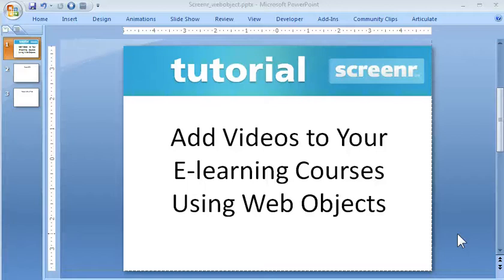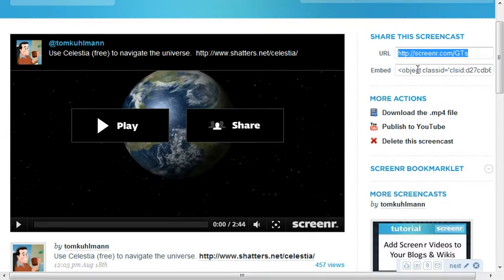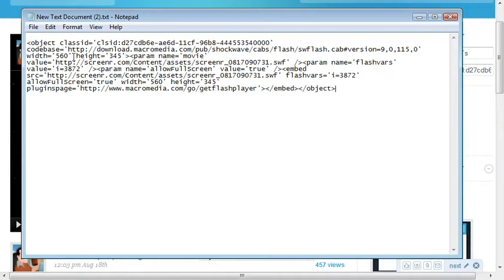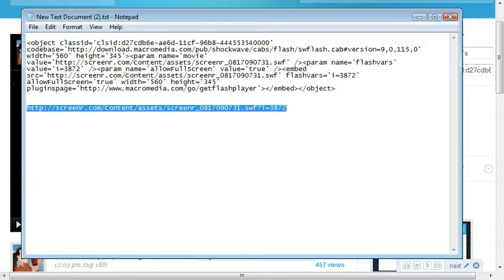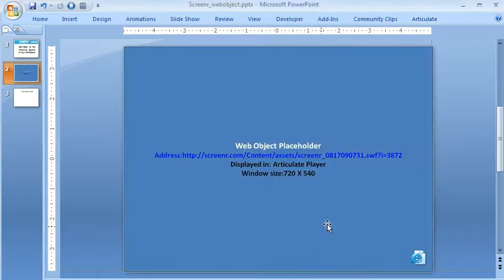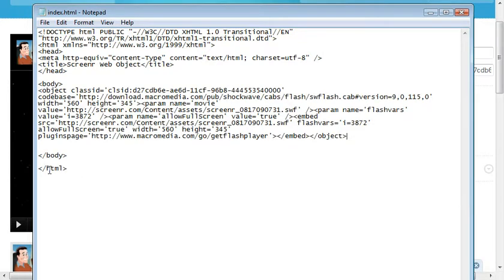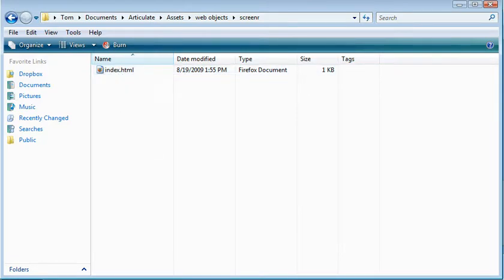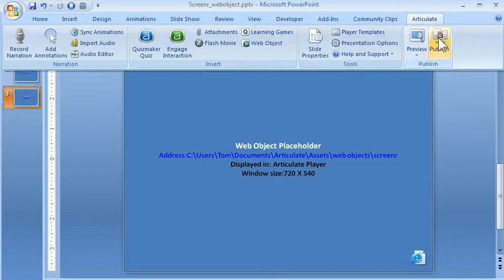Add Screenr videos using Articulate Presenter's web object feature.